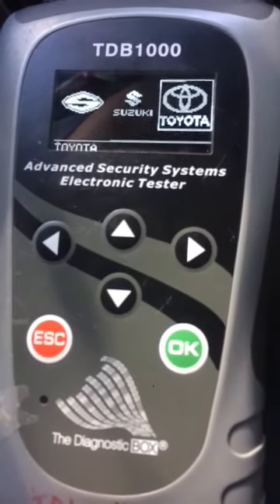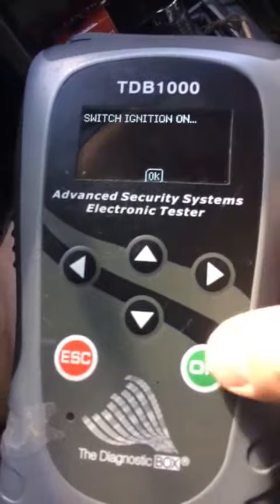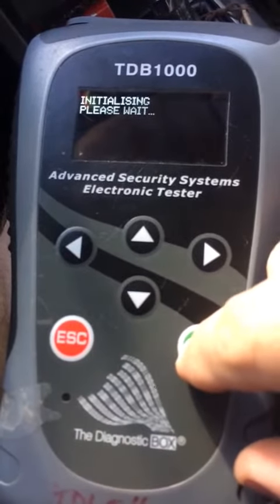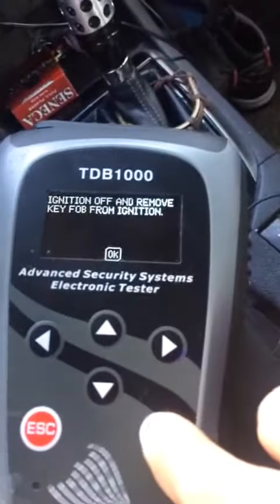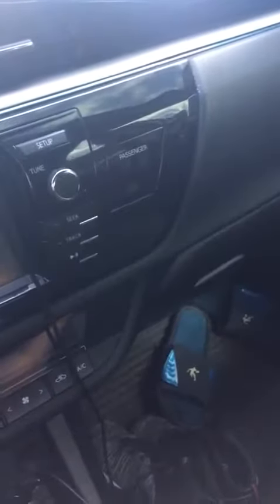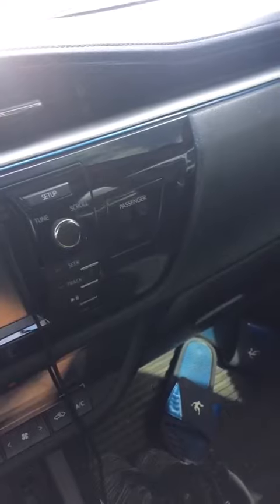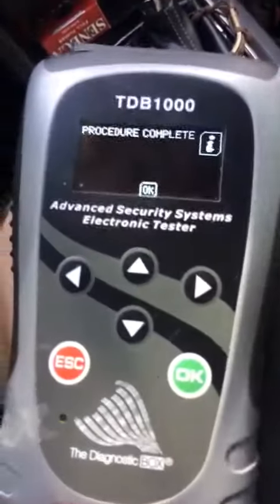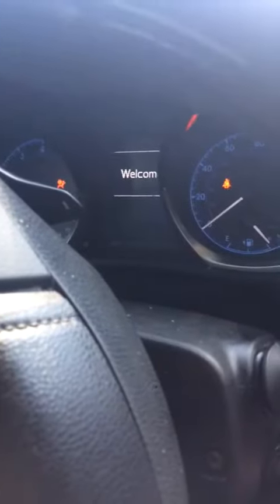Toyota Corolla 2014 tutorial by Josh Heath